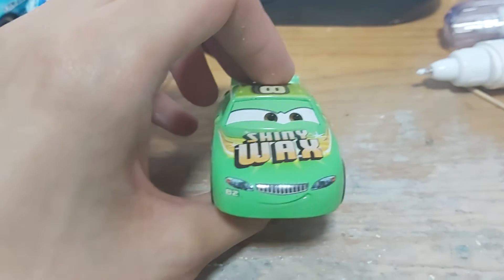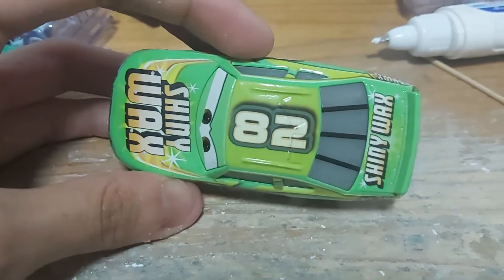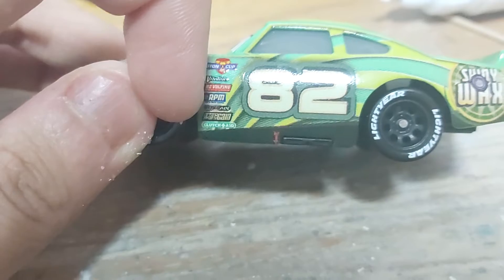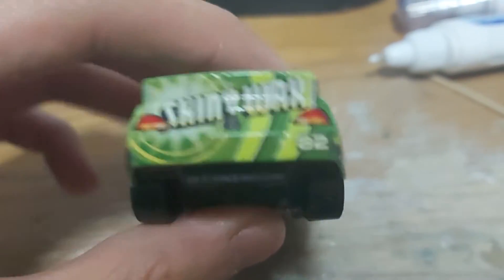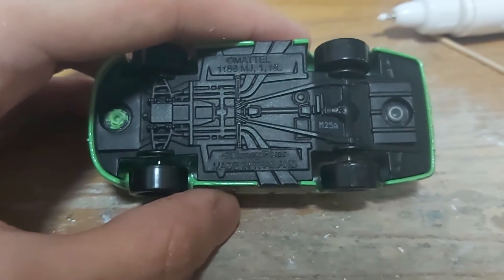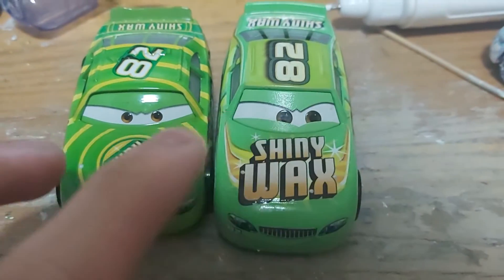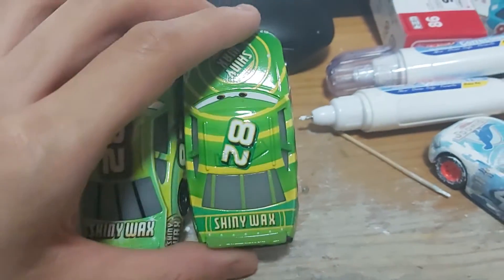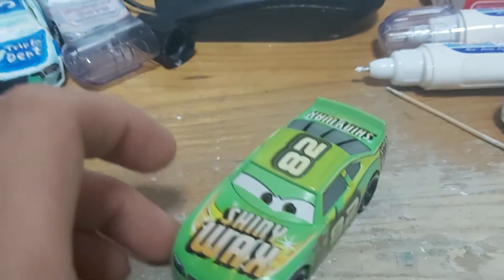25 Day Of Christmas Day 2 :Cars 3 Darren Leadfoot